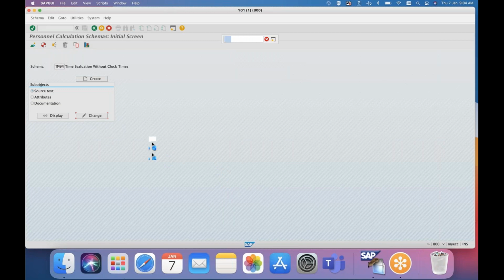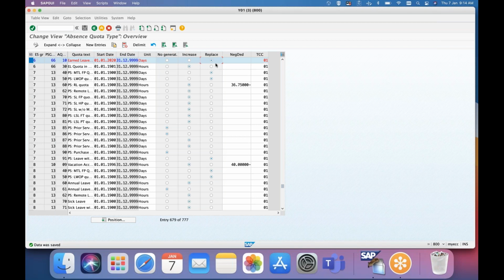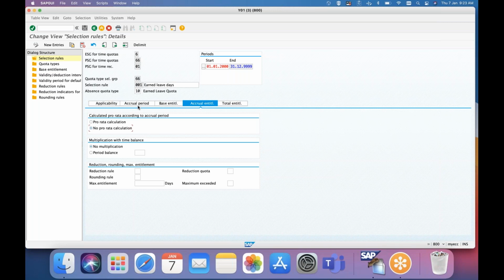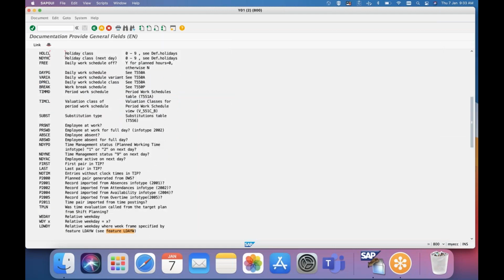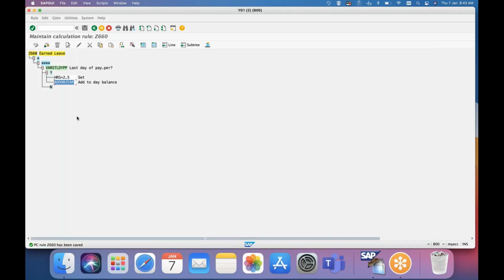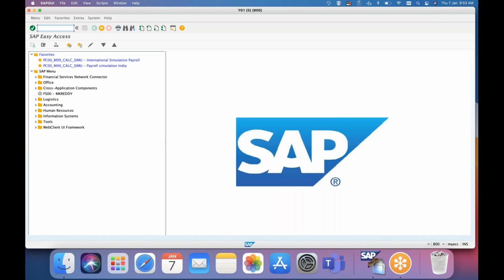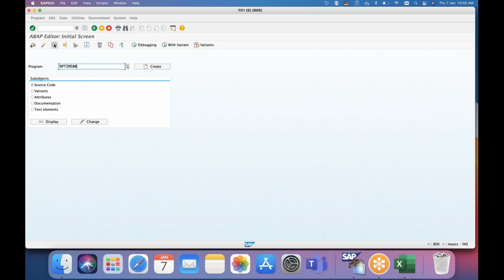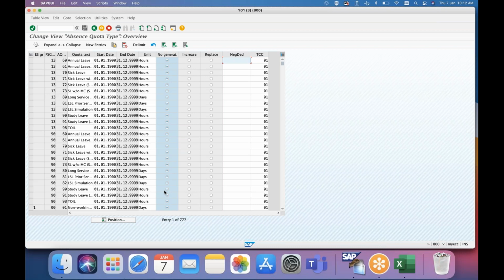Day 1_HCM